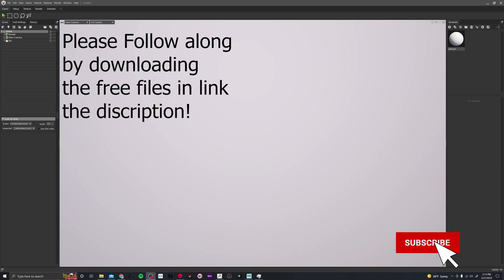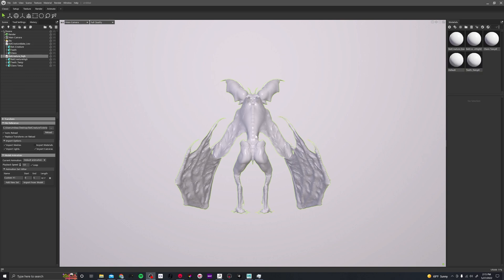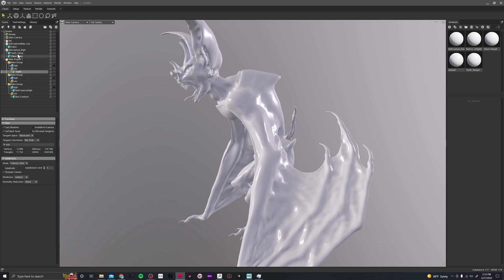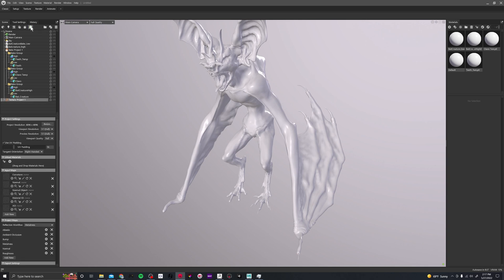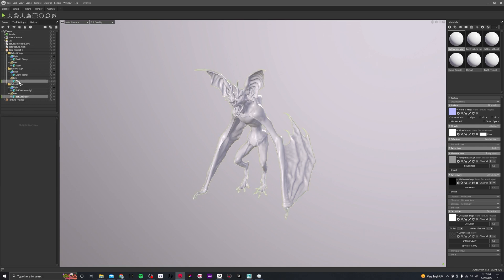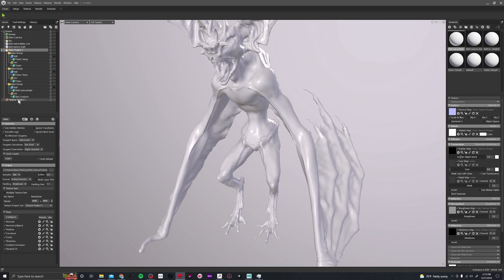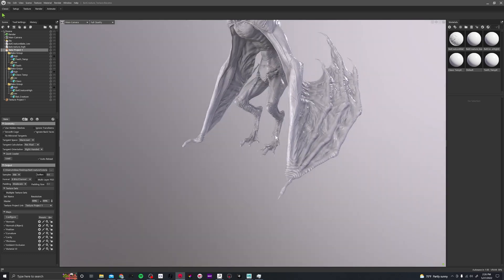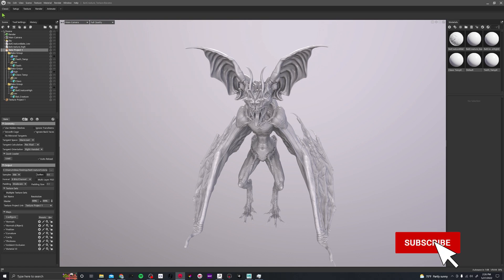3. Texturing a Game Ready Creature - Baking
This video goes through the baking process (transferring high poly details to the low poly model) and texture setup in Marmoset Toolbag.

Please follow along. I have provided the files for free on a google drive. I hope you enjoy.